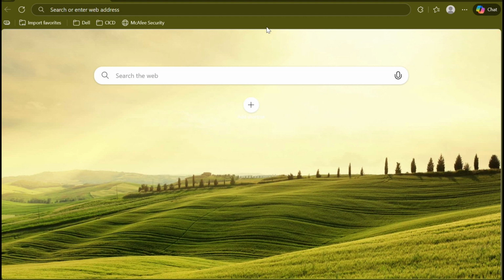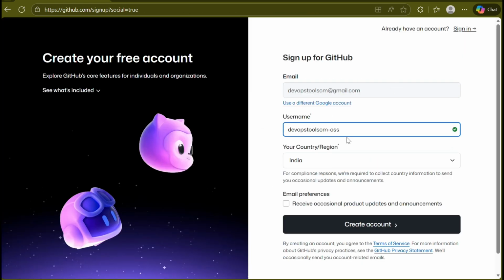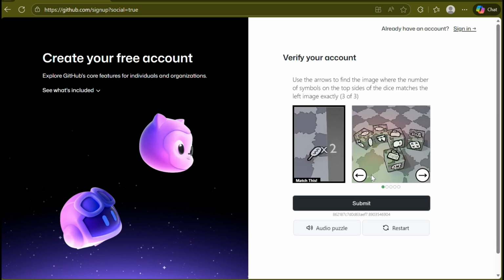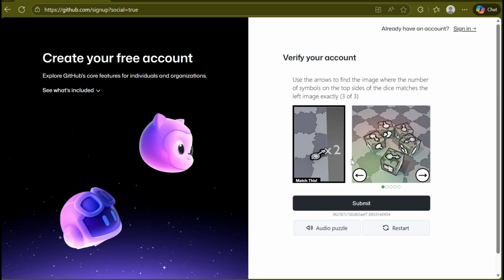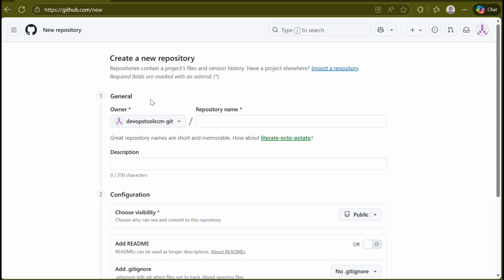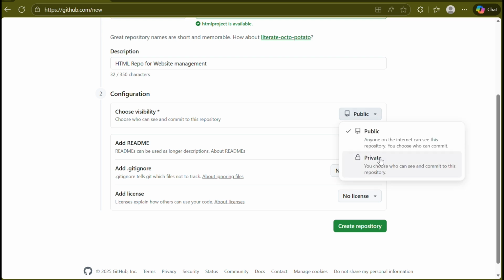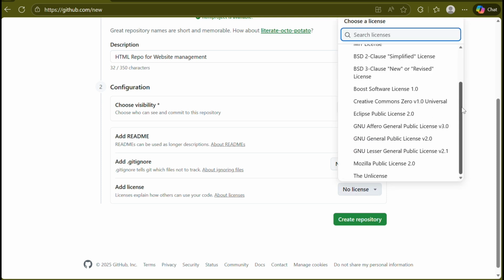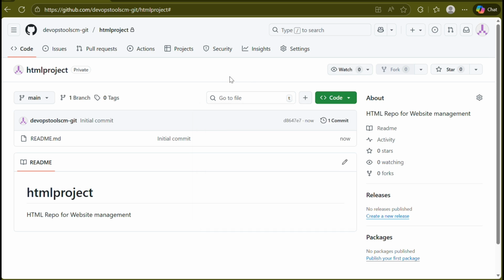How to Signup GitHub & Create Repository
How to Sign up for GitHub & Create Your First Repository | Step-by-Step for Beginners

Welcome to this beginner-friendly tutorial!
In this video, I will walk you through how to create a GitHub account from scratch and set up your first repository. If you're new to Git, GitHub, or just getting started with coding, this video is perfect for you!